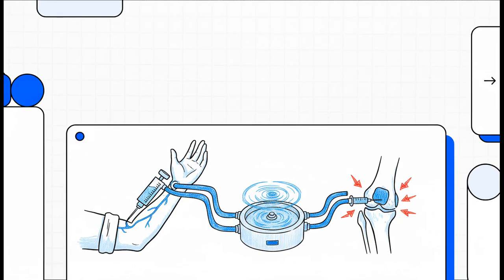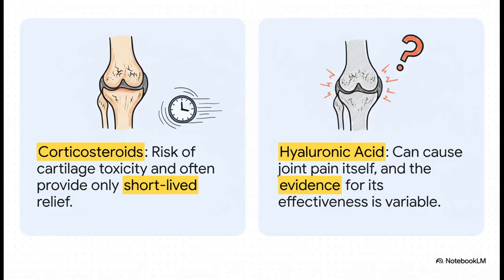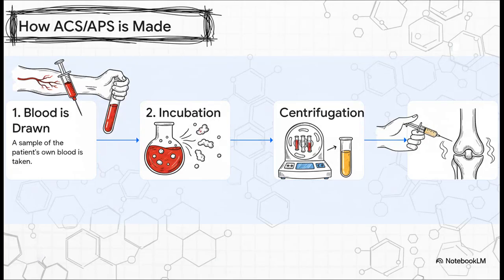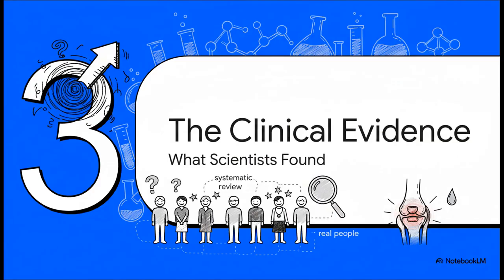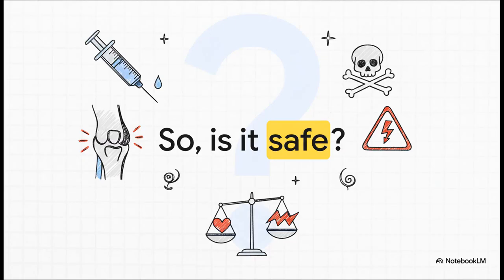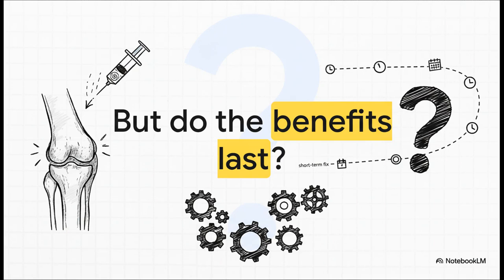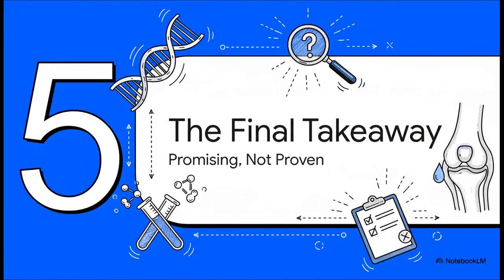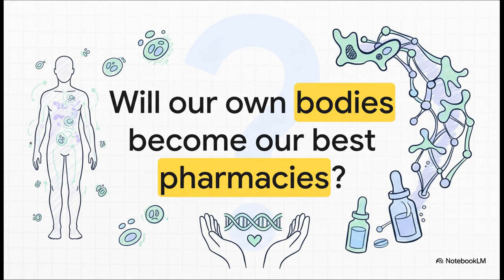Autologous Conditioned Serum A Treatment From Your Blood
A 2020 review article published by Dr Darshan S Angadi, which investigates the current clinical evidence for using **autologous cell-free serum preparations**, specifically Autologous Conditioned Serum (ACS) and Autologous Protein Solution (APS), to manage knee osteoarthritis (OA). The authors conducted a comprehensive literature search across multiple healthcare databases and identified fifteen relevant studies focusing on the safety and efficacy of intraarticular injections of these preparations. The review suggests that administering ACS/APS to patients with knee OA **may improve pain and function** with minimal complications, although the duration of relief varies from 3 to 24 months. Ultimately, the article concludes that while current data is limited, suggesting short-to-medium-term benefits, **high-quality clinical trials** with longer follow-up periods are essential to definitively establish the indications and long-term effectiveness of these novel biological treatments.